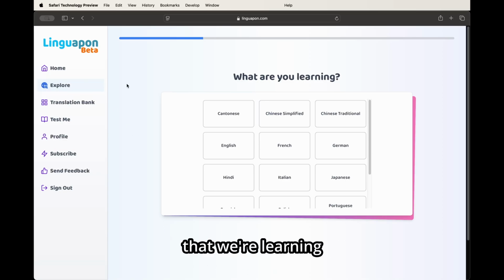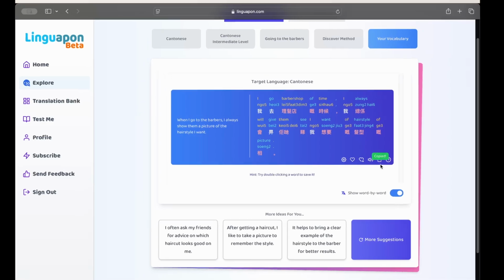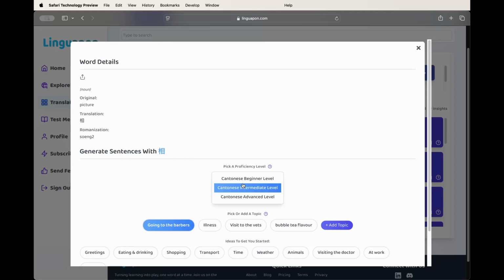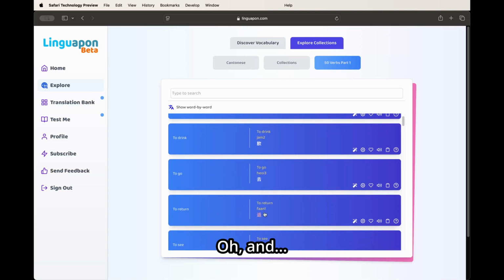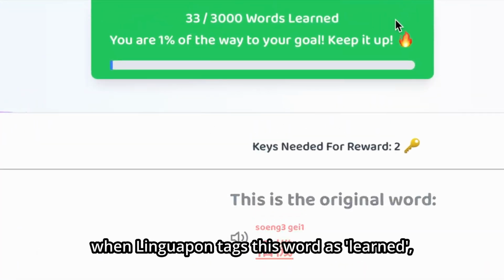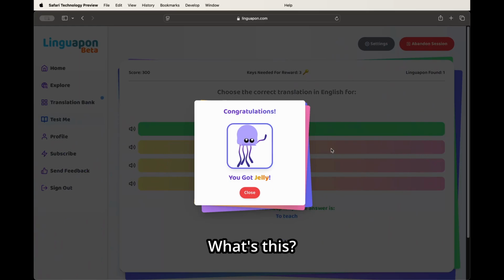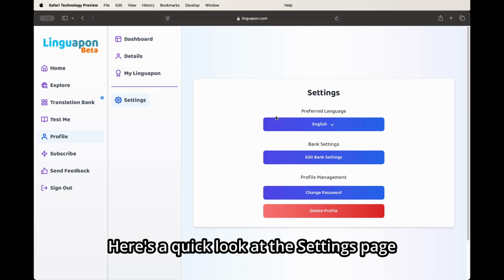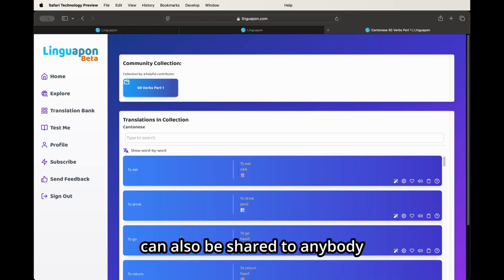Full tour of Linguapon - my new language learning site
Linguapon is an all-in-one vocabulary platform equipped with everything you need to learn words quickly and effectively. This video shows off all of the features that are supported as of 31-March 2025. Linguapon is currently in beta, so features in this video may not look the same, when it fully launches!

Keep up to date with updates and shenanigans on our discord server. I'm growing a small community of language learners!

00:11 Setting a goal
00:22 Discovering vocabulary
01:51 Saving vocabulary
02:22 Managing saved vocabulary
03:34 Community vocabulary lists
04:29 Testing your knowledge
06:31 Collecting Linguapon characters
06:43 Profile dashboard
07:29 Profile details
07:36 Viewing your Linguapon collection
07:42 User settings
07:48 Deleting saved vocabulary you learned
08:24 Sharing vocabulary lists
09:02 Thanks for watching!

Follow my solopreneur journey!

Are you looking to improve your vocabulary in your target language?
Be one of the first to try out my language learning platform, Linguapon, today for free!